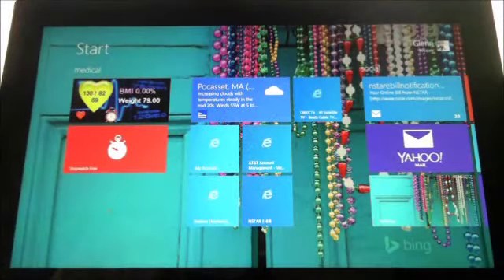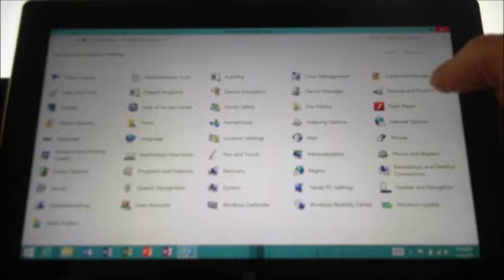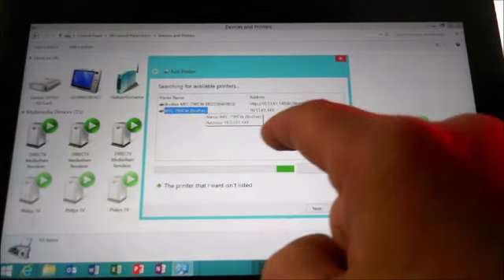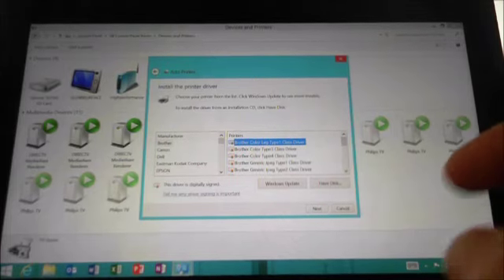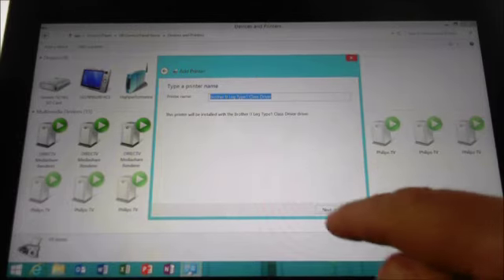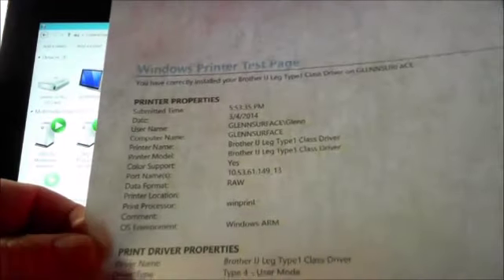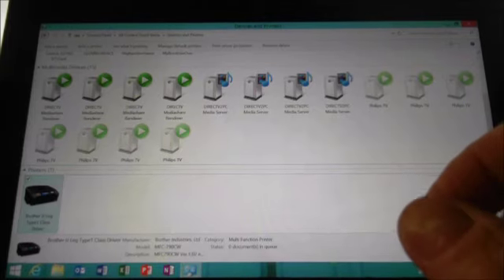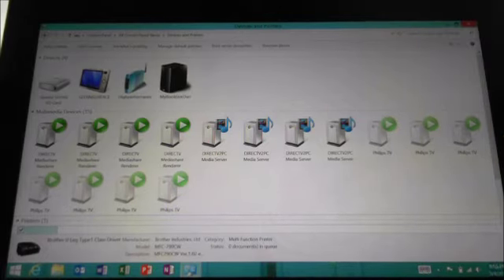Microsoft Surface 2 how to add a printer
Adding a printer